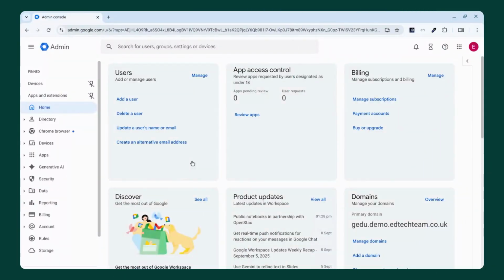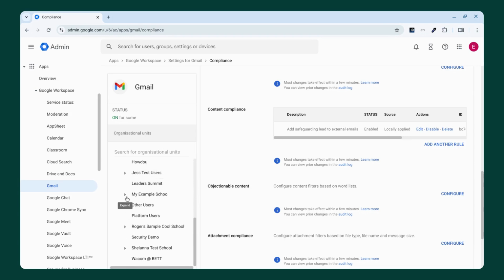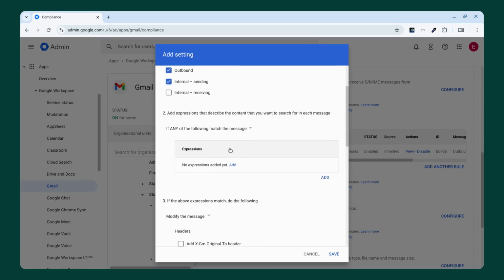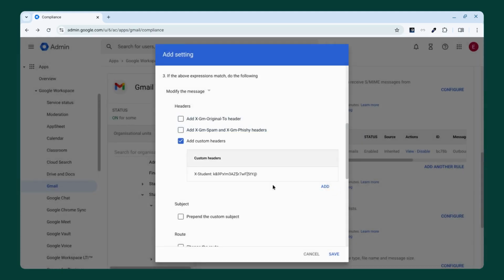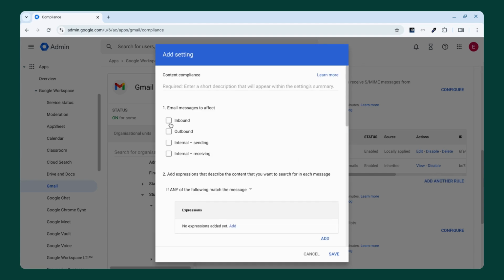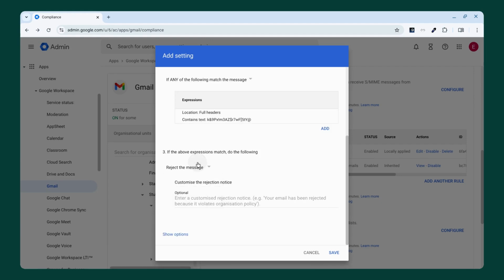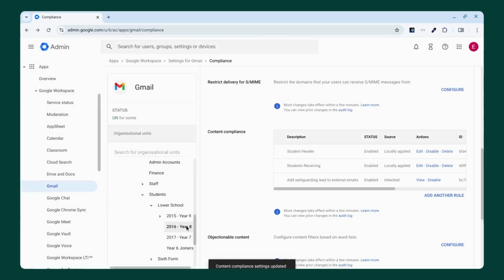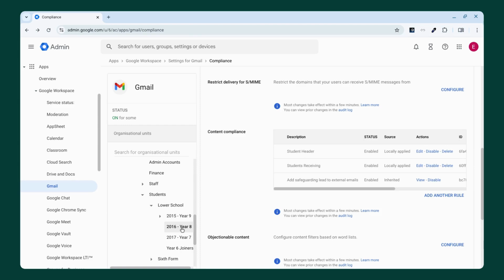How to Restrict Student Emails in Gmail | Google Workspace Admin Tutorial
In this step-by-step tutorial, we'll guide you through the process of setting up granular email restrictions within the Google Workspace Admin Console. Learn how to control which students can email each other, helping you create a safer and more focused digital learning environment.

This video is perfect for Google Workspace administrators, school IT staff, and anyone responsible for managing a school's digital infrastructure. We use a powerful two-rule system within the Gmail Compliance settings to achieve this. First, we "tag" emails sent by a specific group of students, and second, we create a rule to block emails containing that tag from being received by the same group.

▶️ In this video, you will learn how to:
- Navigate to the Gmail settings in the Google Admin Console.
- Use the "Content compliance" feature to create custom email rules.
- Target specific Organizational Units (OUs), such as a particular year group or class.
- Create a rule to add a unique, hidden custom header to outgoing student emails.
- Set up a second rule to detect that custom header and automatically reject messages, preventing student-to-student communication within the same OU.
- Understand the flexibility of this method to create various permission structures (e.g., allowing students to email teachers but not each other).
- Whether you need to prevent distractions, manage digital citizenship, or enforce school communication policies, these Gmail settings provide the control you need.

TIMESTAMPS:

00:00 - Introduction
00:15 - Navigating to Gmail Settings in the Admin Console
00:23 - Finding the Content Compliance Section
00:33 - Selecting the Target Organizational Unit (OU)
00:51 - Rule 1: Tagging Outgoing Student Emails
01:10 - How to Add a Unique Custom Header
01:50 - Naming and Saving the "Student Header" Rule
02:07 - Rule 2: Blocking Incoming Student Emails
02:22 - Using Advanced Content Match to Find the Custom Header
02:43 - Setting the Rule's Action to "Reject Message"
03:12 - Naming and Saving the "Students Receiving" Rule
03:26 - Final Review and Explanation of the System
04:01 - Outro